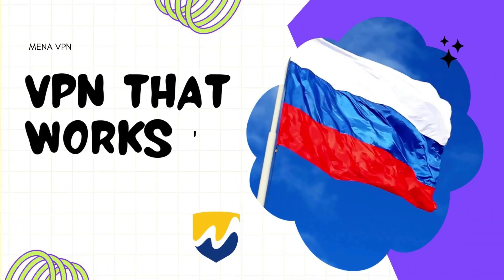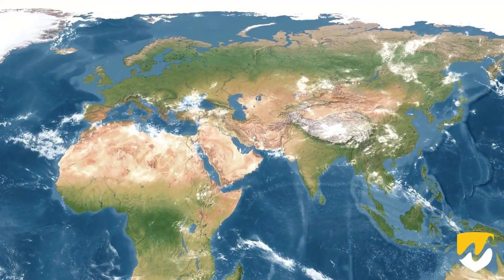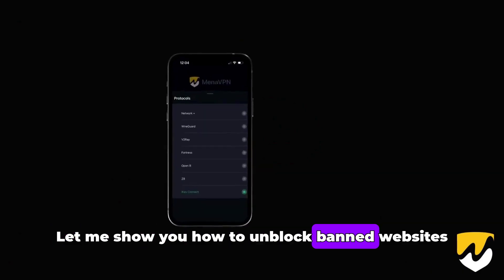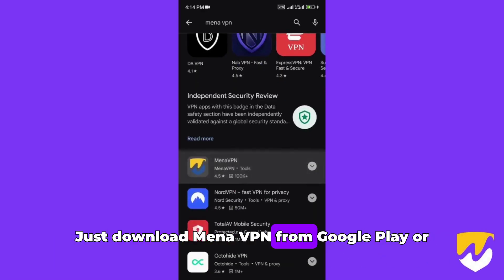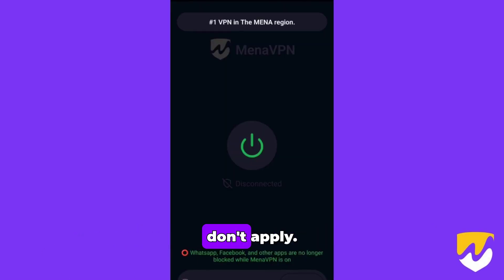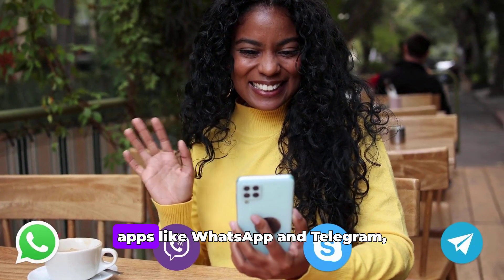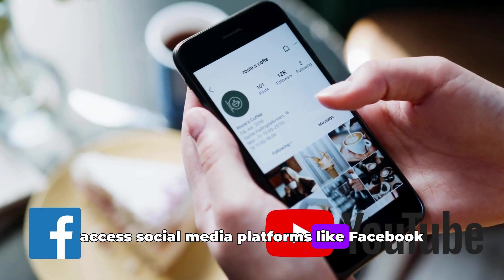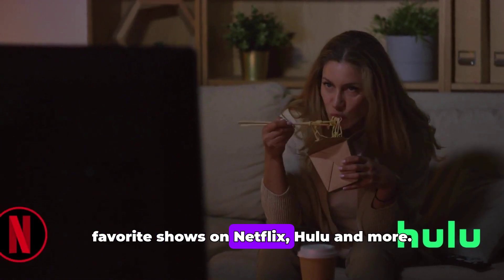VPN that work in Russia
Looking for a reliable VPN that works in Russia? Whether you want to access restricted content, protect your online privacy, or browse securely, we've got you covered!

🔹 What You’ll Learn in This Video:
1️⃣ Why VPNs are essential in Russia.
2️⃣ Features to look for in a VPN for Russia.
3️⃣ Step-by-step guide to setting up a VPN.
4️⃣ Recommended VPNs that bypass restrictions.

"Unlock a world of possibilities with Mena VPN! 🌐✨ Explore the internet without boundaries and access blocked content effortlessly.

👉 Download Mena VPN on your iOS device and enjoy seamless, secure browsing.

👉 Android users, click the link to install Mena VPN and experience true online freedom.